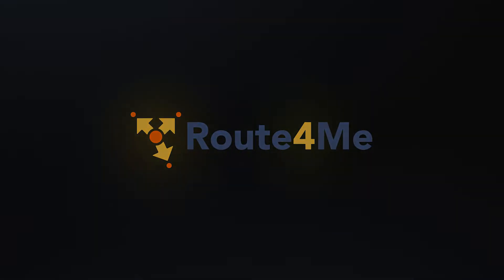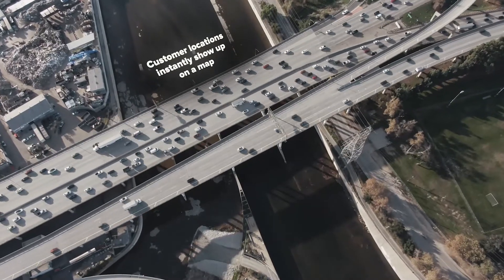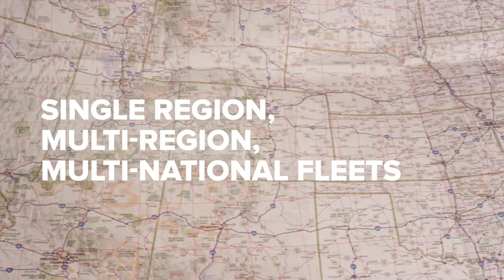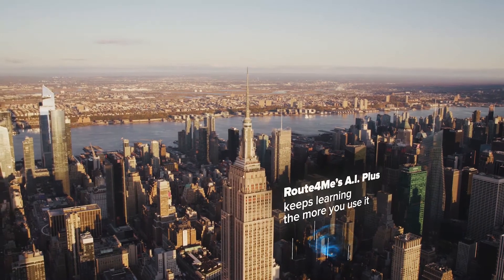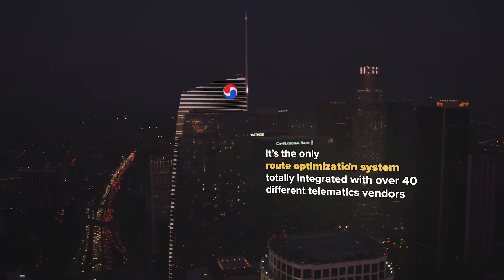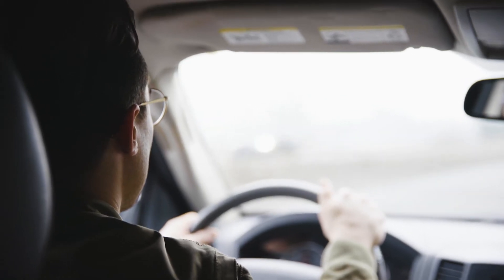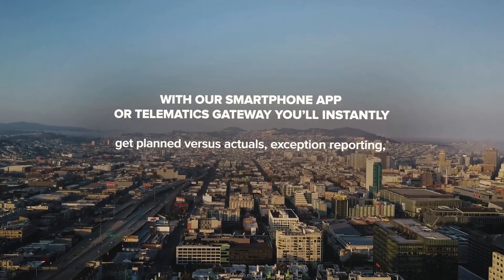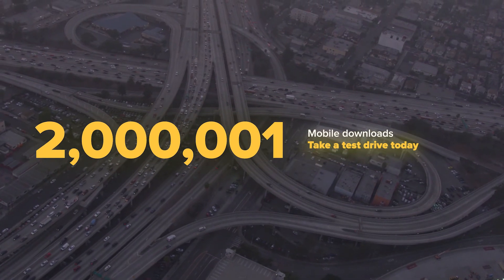Route Planning Software & Route Optimization | Route4Me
"Which route planning software is the best option for my business?"

Look no further than Route4Me! We know that any good route planning software can simply create optimized routes, but your business needs a lot more than that, and Route4Me is your one-stop-shop for last-mile business enhancement. Not only do we offer route optimization for small and large businesses with the ability to optimize for virtually unlimited stops, but we offer real-time automated communication between dispatchers, drivers and customers so you can master customer satisfaction as well as state-of-the-art GPS tracking so you never have to wonder where your drivers are or if they are following your instructions. Take control of your business today!

Explore Route4Me today to learn more about all the incredible features and capabilities of the world's most used route planning app.

Our routing experts are available to you 24/7, 365 days a year to answer any questions you may have about our route planning app.

Chapters:
0:00 - Most Used Route Planning Software for Businesses
0:20 - Adding Addresses to a Route Planner for Multiple Stops
0:38 - Optimizing Routes with Multiple Stops
1:00 - Route Planning for Deliveries, Pickups, and Service Calls
1:12 - Route Planning Integrated with Telematics
1:43 - Sharing Routes to Your Drivers
1:58 - GPS Tracking and Share Your Location on a Map
2:13 - Best Route Planning Software for Dynamic and Recurring Routes
2:27 - Route4Me Route Planning and Optimization App"